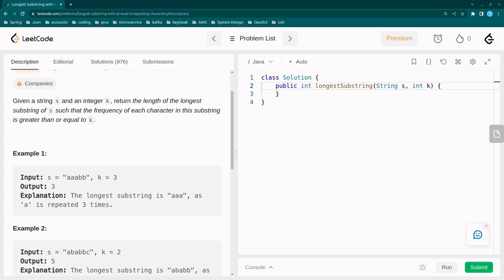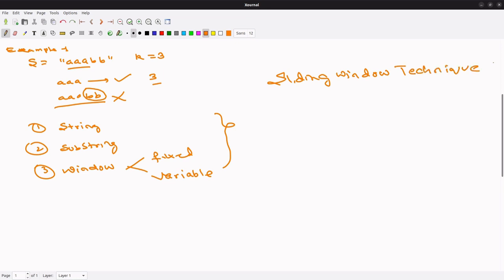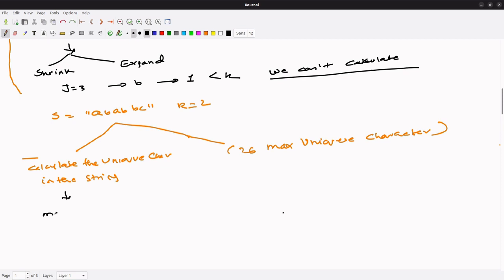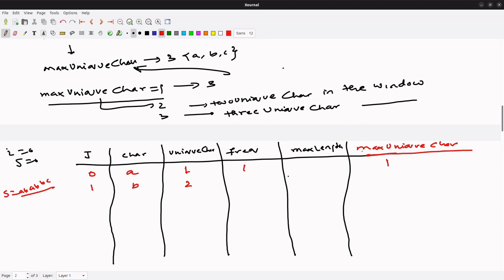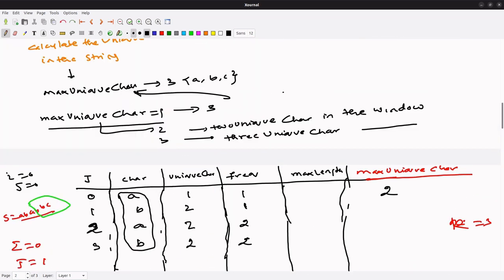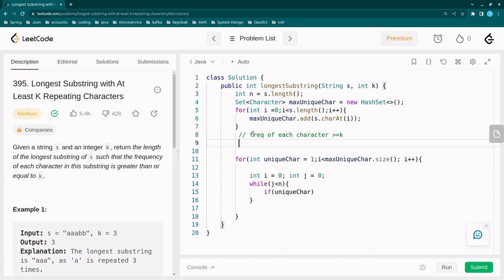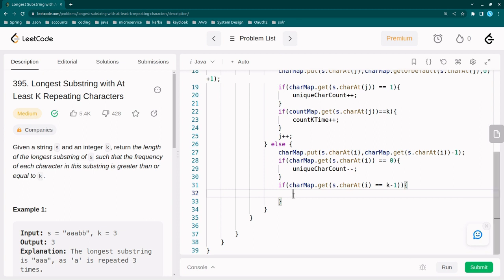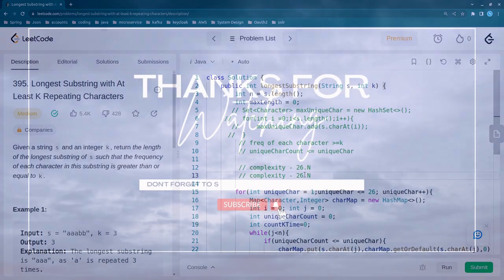Longest Substring with At Least K Repeating Characters | Sliding Window Technique | HashMap | Java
leetcode 395